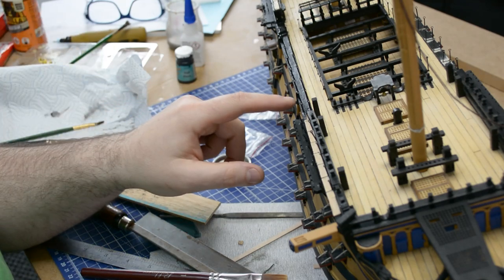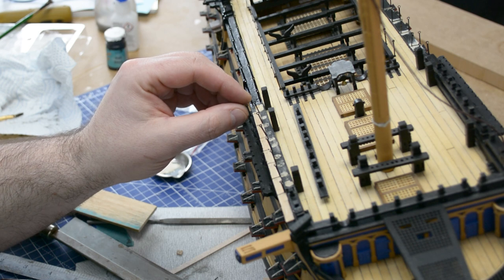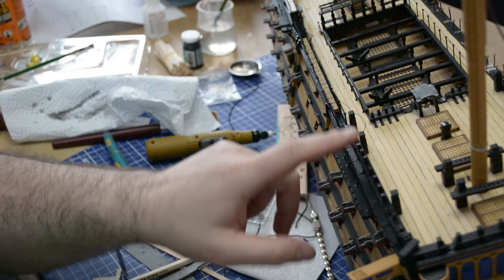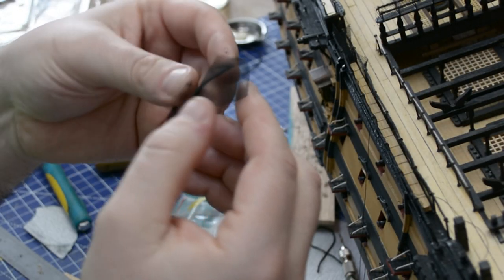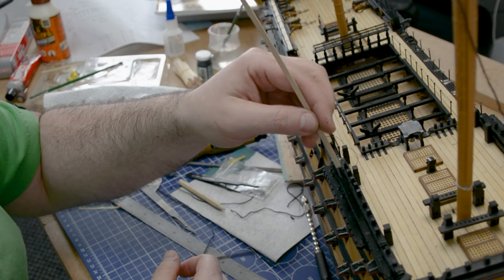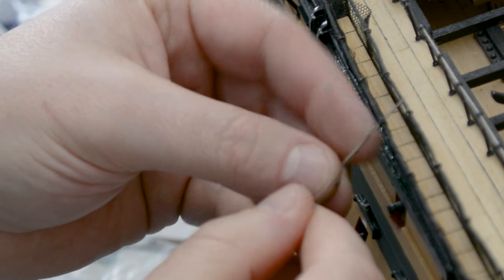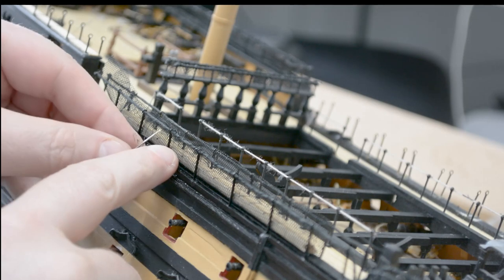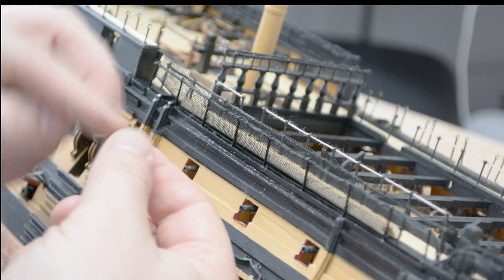Model ship building / Deagostini - 1/84 HMS Victory : Hand stitched Nets